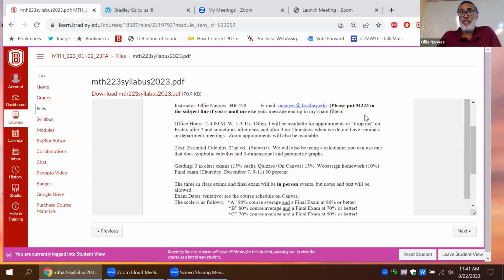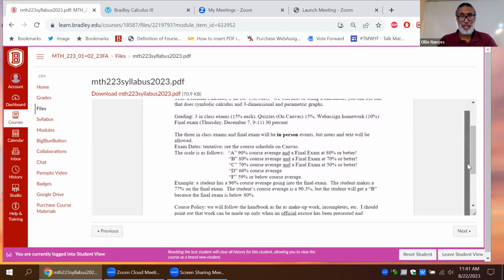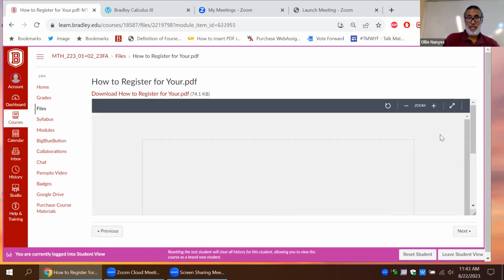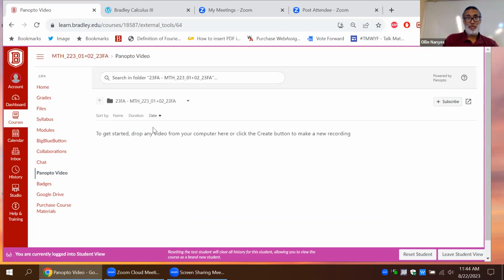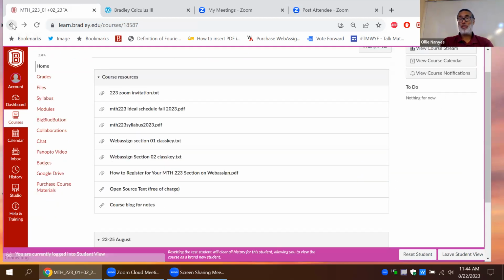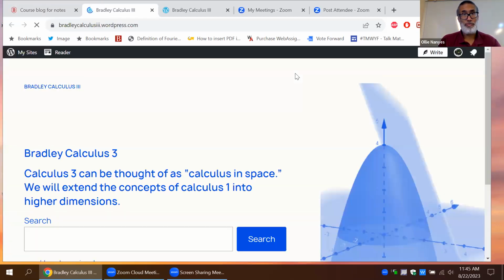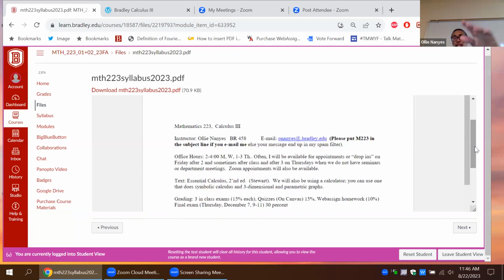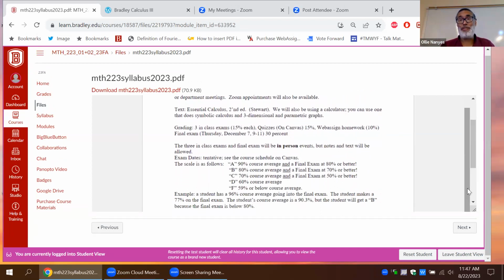MTH 223 Calculus III introduction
This is my "welcome" video for Calculus III, Fall 2023